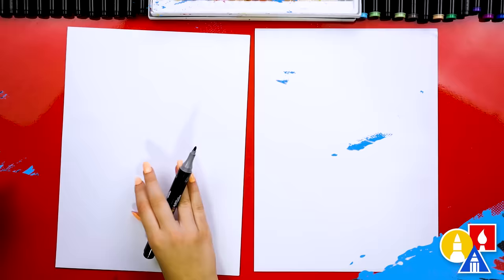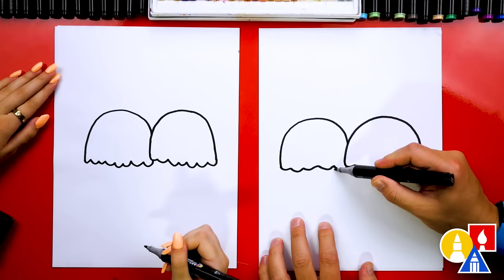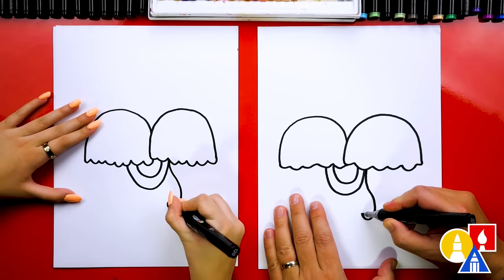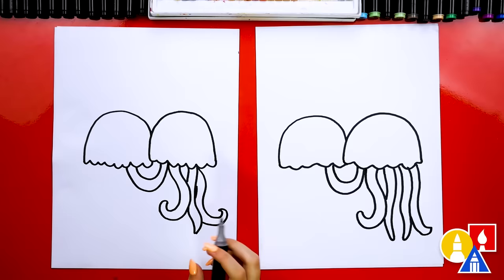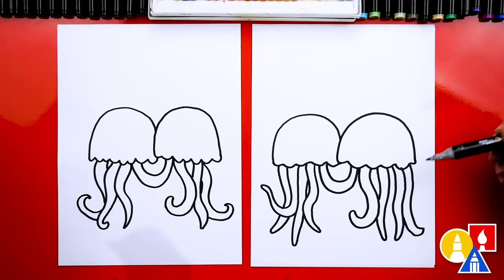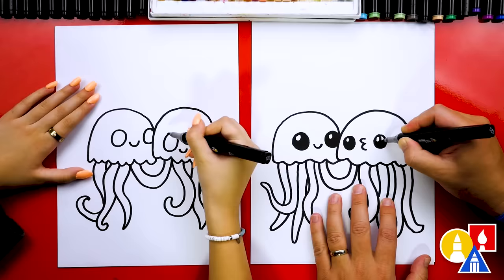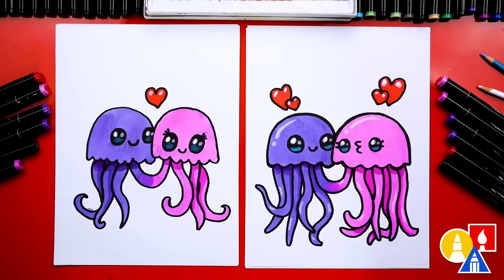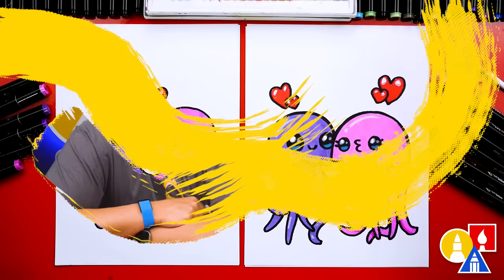How To Draw Jellyfish For Valentine's Day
Hey art friends! 🎨  Today, Hadley and I are learning how to draw really cute jellyfish for Valentine's Day! 💕🌊 🖍️🐙

This fun lesson is great for celebrating Valentine's Day, and your finished artwork can become a sweet homemade card. 💌 Whether you're sending it to someone special or adding it to your collection, we hope you have a lot of fun following along with us!

Materials:
Art For Kids Hub markers 🖍️
Marker paper 📄

Fun Fact:
Did you know jellyfish have been around for millions of years, even before dinosaurs? They're one of the oldest living creatures in our oceans! 🐙🌊

Chapters:
00:00 Introduction - art supplies
00:27 Let's draw jellyfish!
05:10 Time to color!
05:43 Finished!